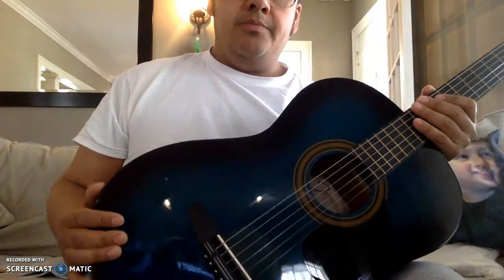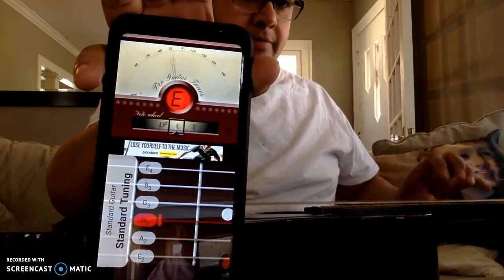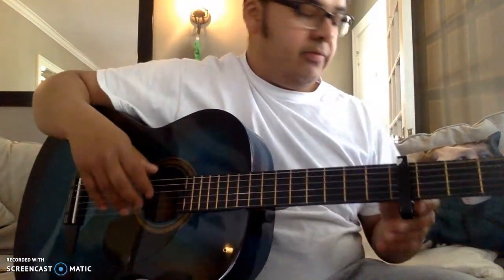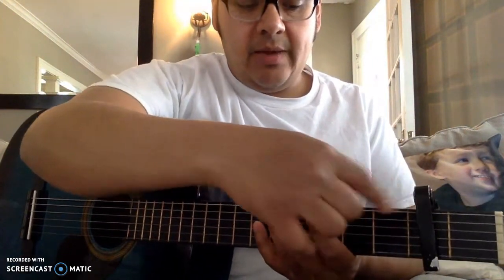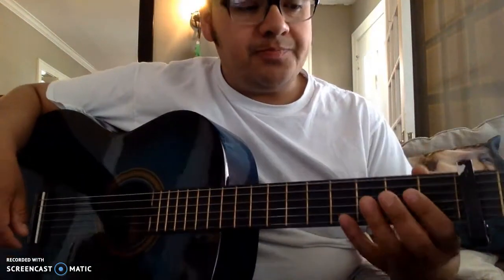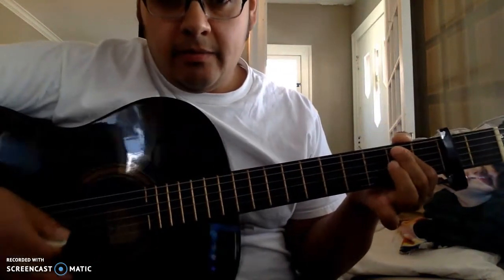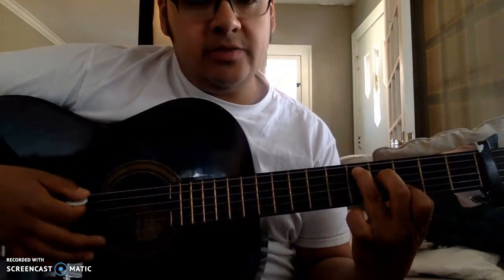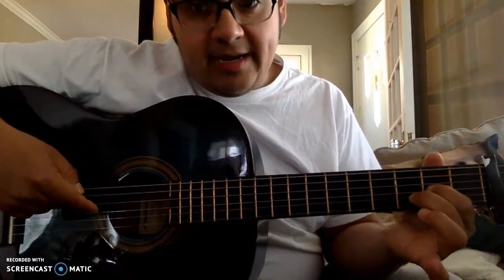simple beautiful crazy